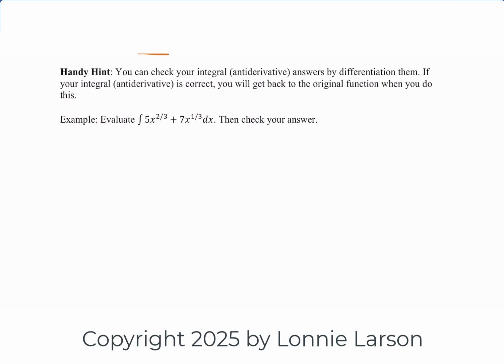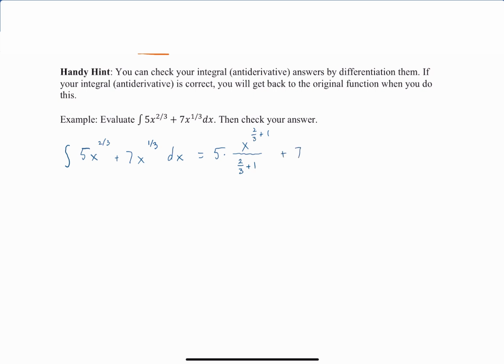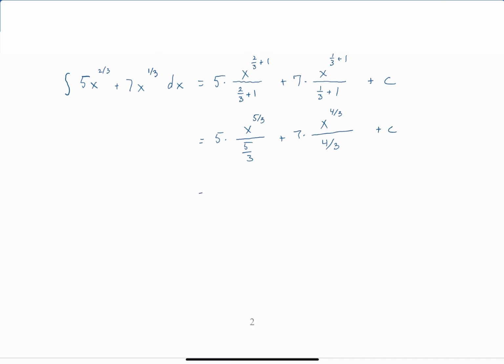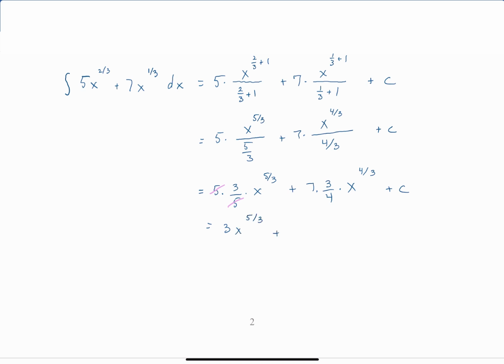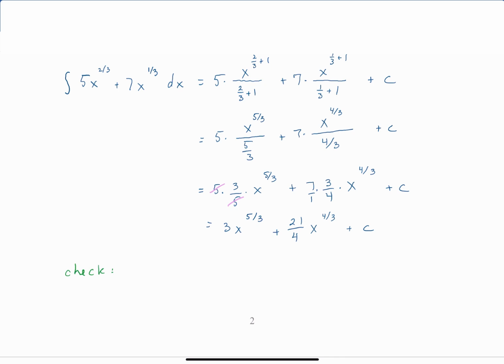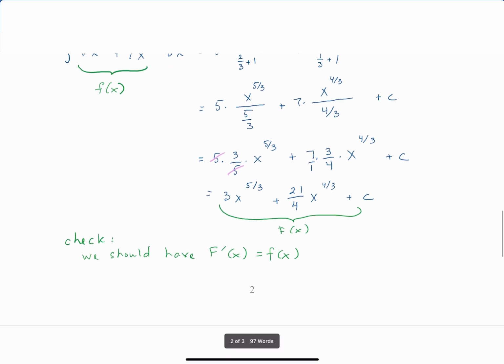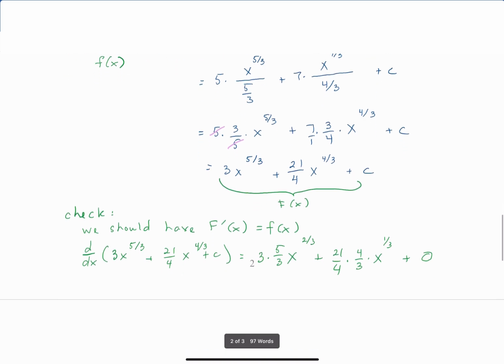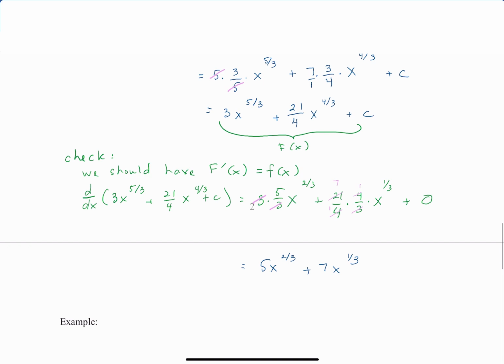Maths 40 Diff vs Int Part 3